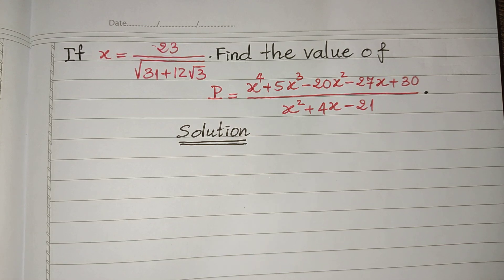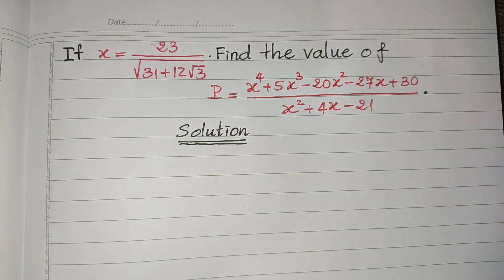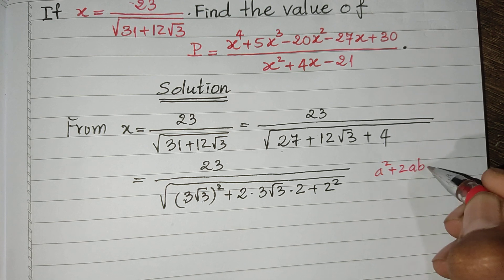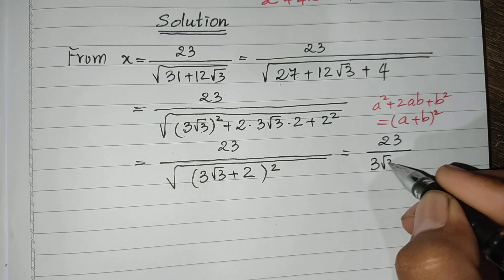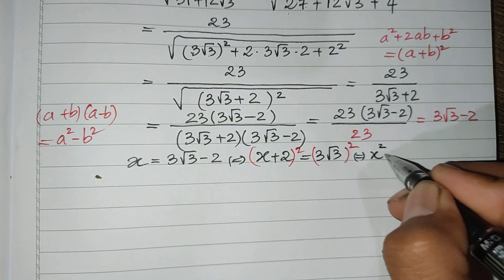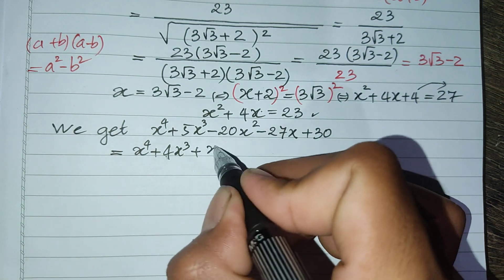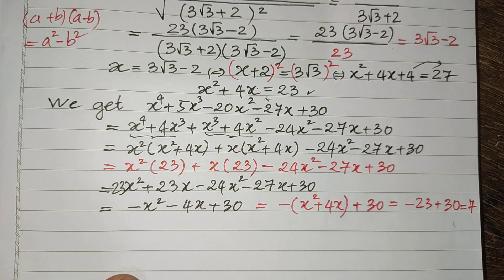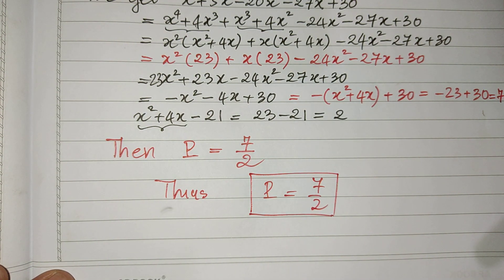International Junior Mathematics Olympiad Problem | Math Olympiad training Ep052